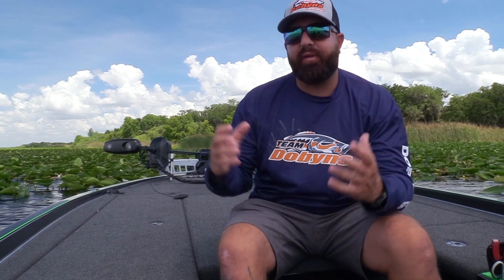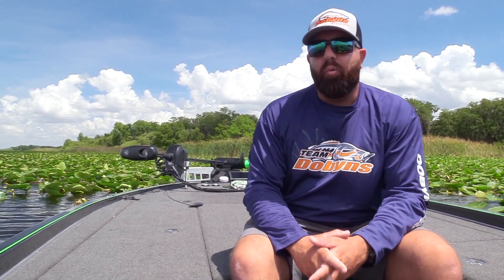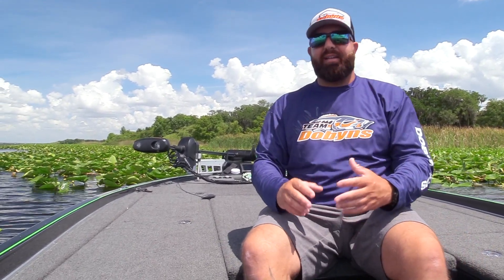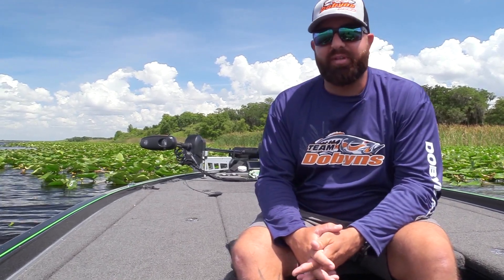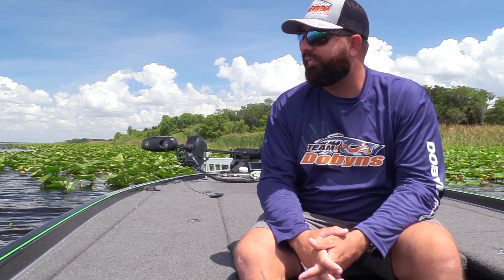Using Live Bait to Target Prespawn Florida Bass | In The Spread - Nick Kefalides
Fishing Knowledge = Success

Bass fishing in central Florida is synonymous with big largemouth bass. There are so many fantastic lakes to explore in this part of the state. One of the finest bass fishing lakes is Lake Tohopekaliga. Lake Toho, as it is known, is a big bass fishing lake. There are some beasts swimming in these waters. This region of Florida is best of the best in the world. You have anglers from all over the world traveling to this lake system for a chance at a hog.

Capt. Nick Kefalides is a combat wounded veteran of the United States Marine Corps Special Operations Command and a lifelong fisherman. He has a studied quality about his fishing program. You can see the military discipline in how he runs his program. Everything is where it should be. Clean and tiddy. You can quickly tell that he is well versed in the art of Florida bass fishing. If you have watched any of Nick's other In The Spread bass fishing videos, you know how hard he works to find fish and catch fish. His unique ability to articulate every detail of what he is doing and why makes him an outstanding teacher. We a privileged to include him as an instructor.

For this video, Nick is going to be bass fishing with live bait in early April. As Nick says, “live bait gives you the absolute best opportunity to nail a trophy fish”. This is prespawn fishing.